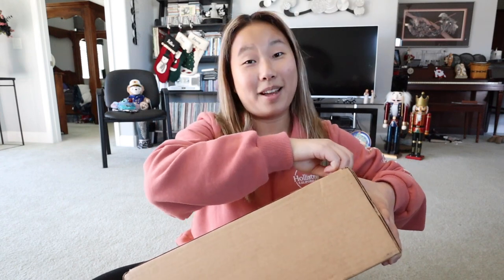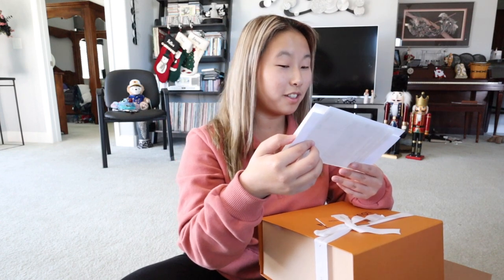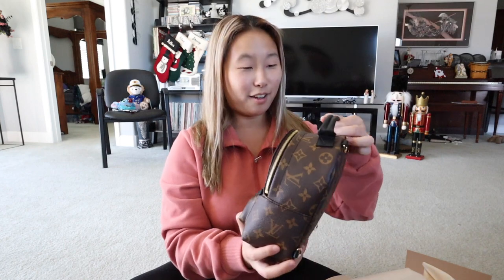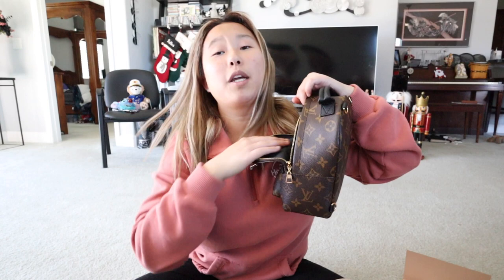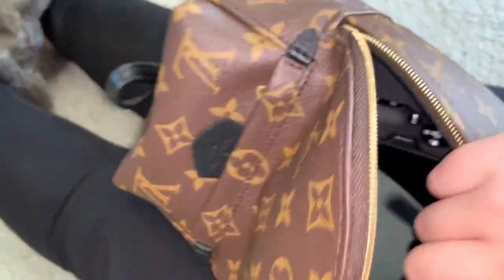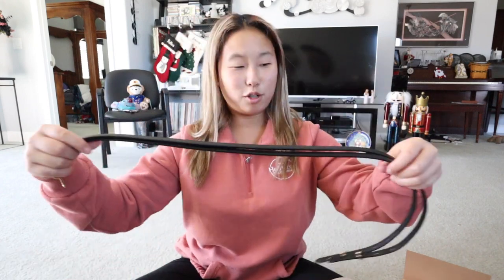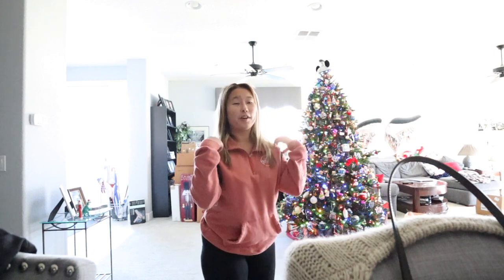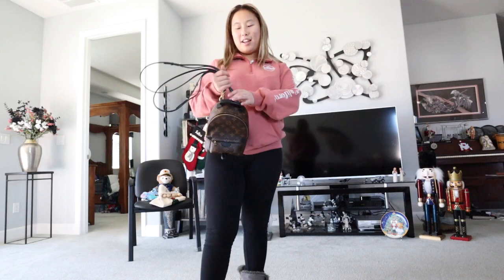NEW Louis Vuitton Mini Palm Springs Backpack!! (2020 Version) UNBOXING + How I Got It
This Louis Vuitton Mini Palm Springs Backpack was something I've been wanting a just bought it! It was an impulse.. In this video I unbox the mini backpack and tell you how I got it. It's kind of a story time video after I unbox it and I show you some mod shots! I hope you enjoyed watching this video.